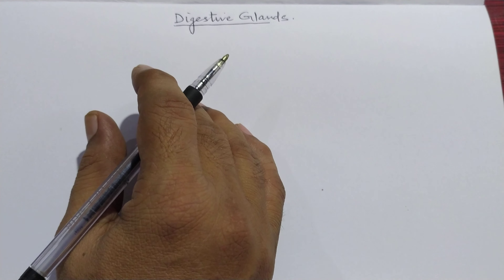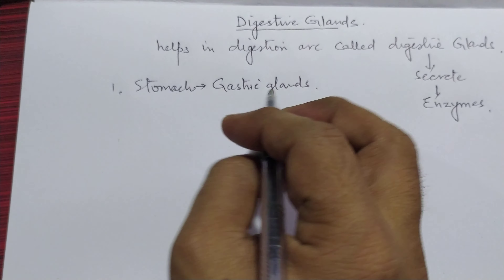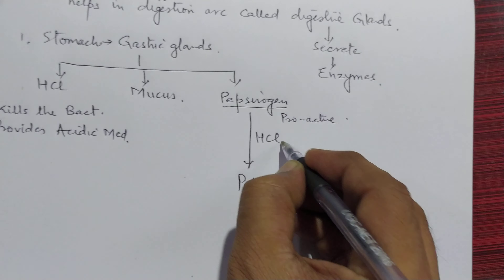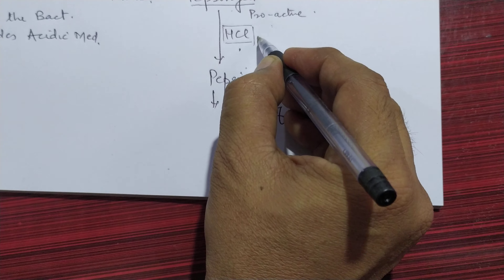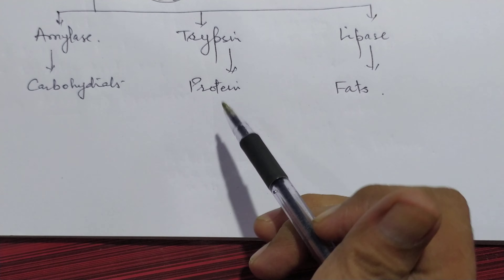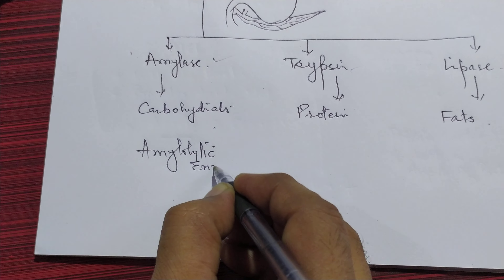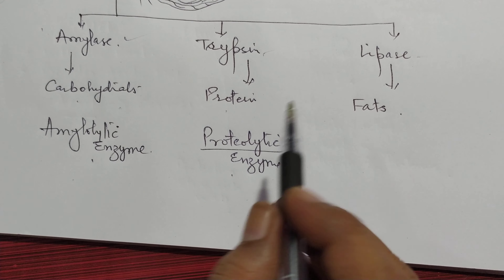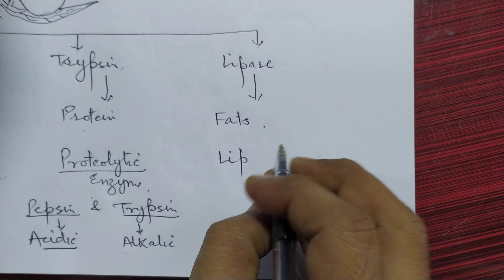X Biology..Digestive glands. (Gastric n pancreatic juice)